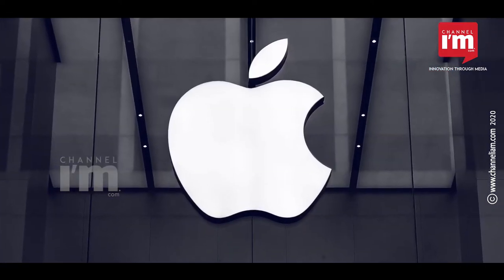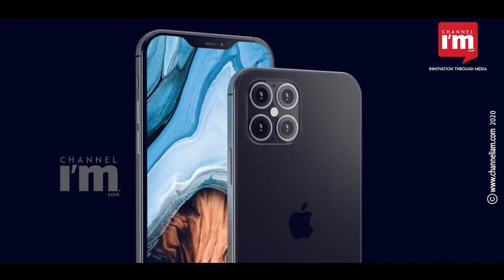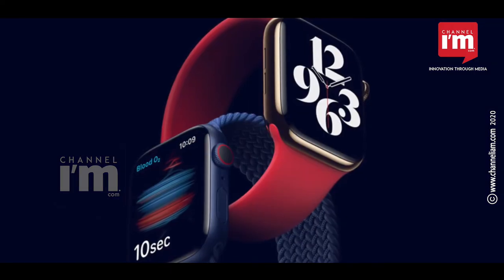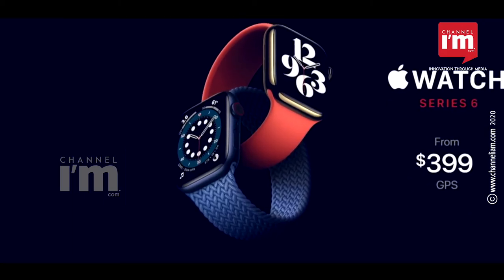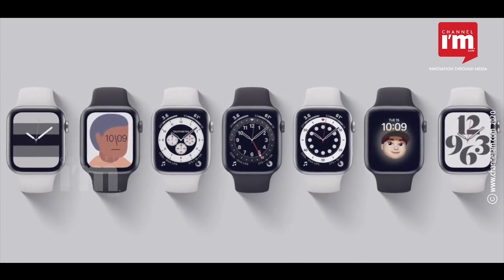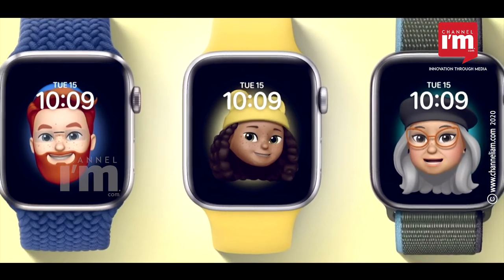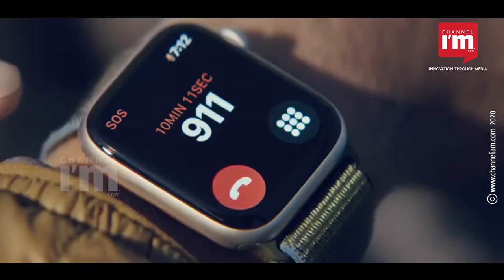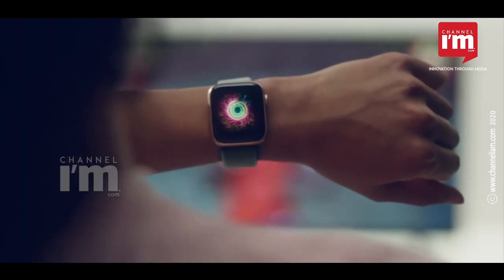Apple’s new gadgets to attract younger generation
Apple has launched new products for its followers. It has introduced the Apple Watch Series 6, Apple Watch SE, iPad 8th Gen and iPad Air 2020 in a virtual launch. The launch was held online due to the COVID. In the event, Apple CEO Tim Cook also hinted at the arrival of iPhone 12 later this year.